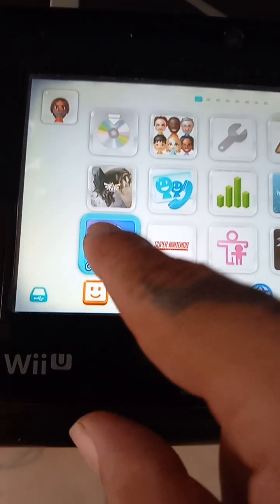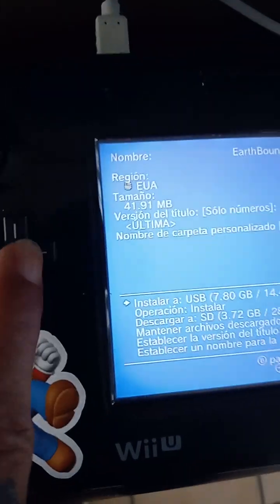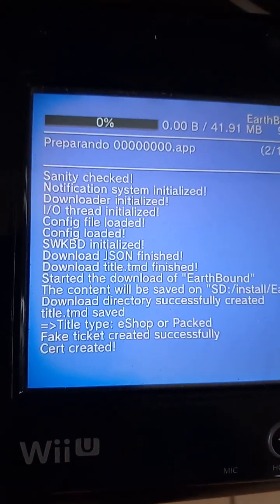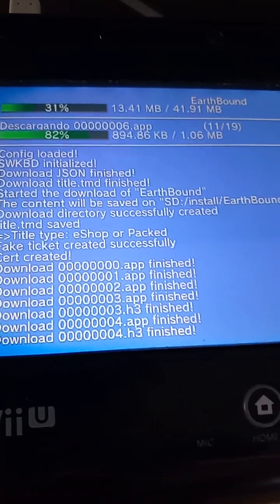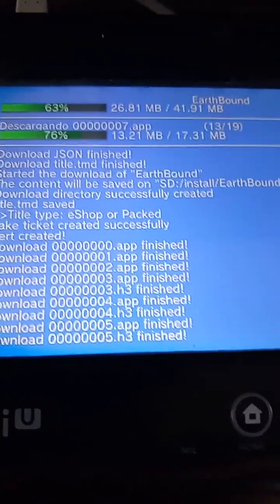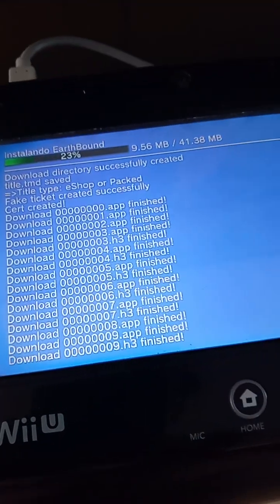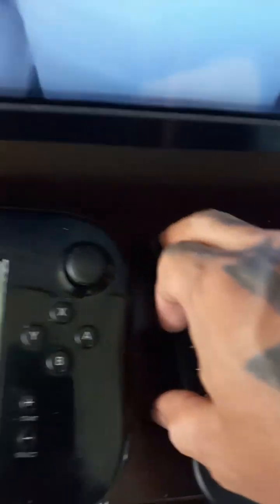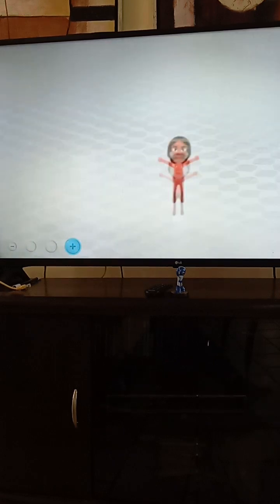how to install any game ☆ WIIU 2023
With this simple guide you can download a lot of games and safe a lot of money , but you have to have your Wii U previously hacked.

Now that Nintendo forget about the eshop the Homebrew Community is still the application  updated NEsSlip and got almost the same library of games ready to be downloaded even with games updates xD.